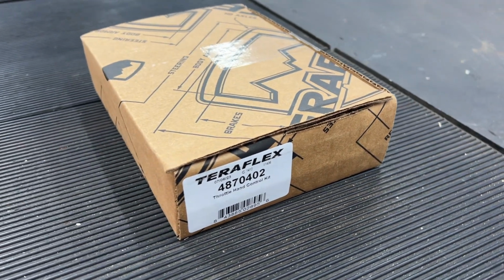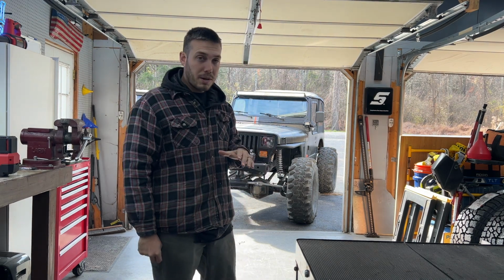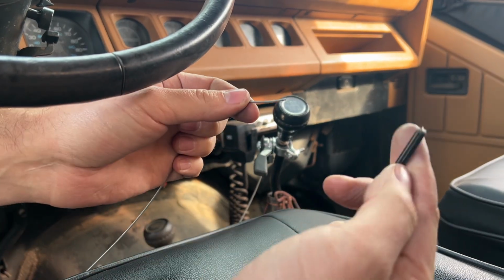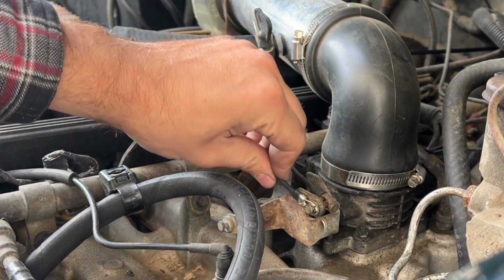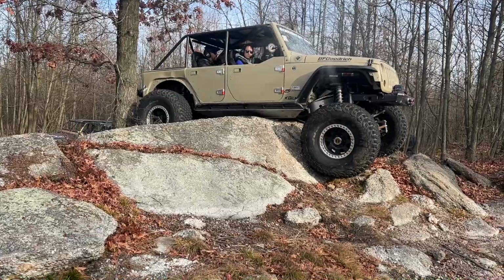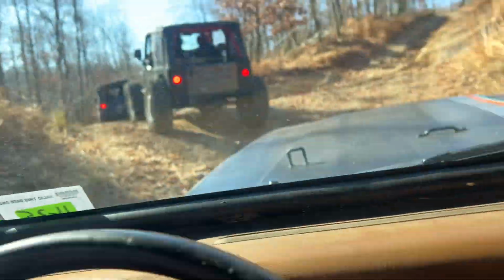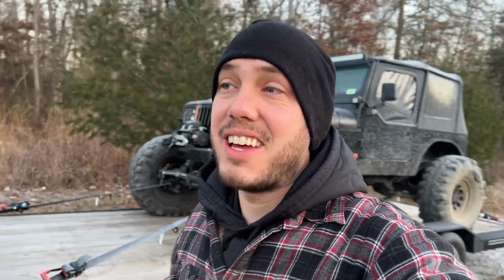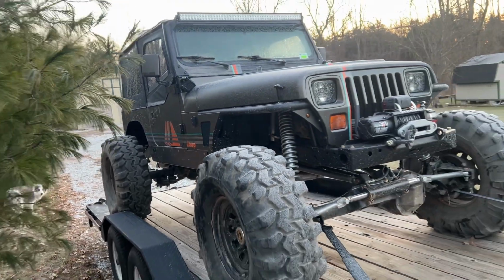Needed upgrade for your manual YJ - Teraflex Hand Throttle install + Wheeling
In the garage today, I install the Teraflex hand throttle kit in my Jeep YJ. This is a much needed upgrade if you do any sort of wheeling with your manual transmission. Trying to navigate climbs and large obstacles while manipulating three pedals can be a pain. With this kit you take over the gas pedal with your hand allowing your feet to do the work on the brake and clutch. Let me know if this install helped you and if you're planning to do this to your rig as well.

Hand Throttle: